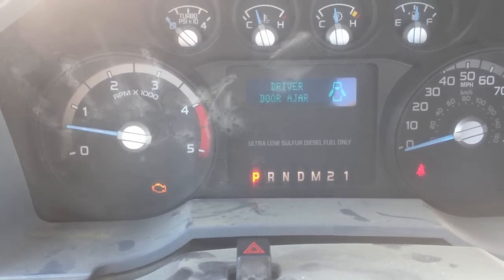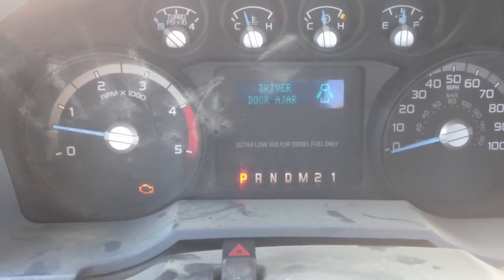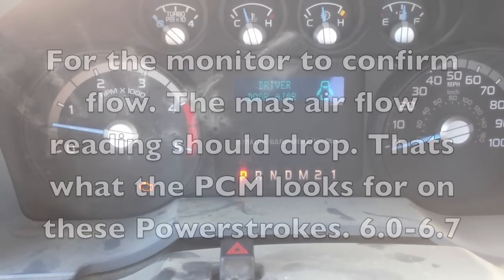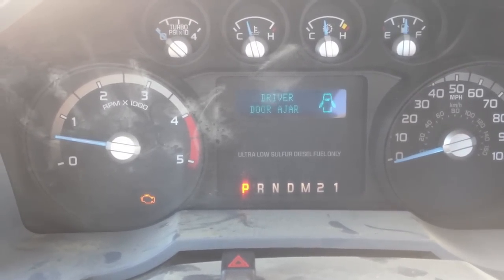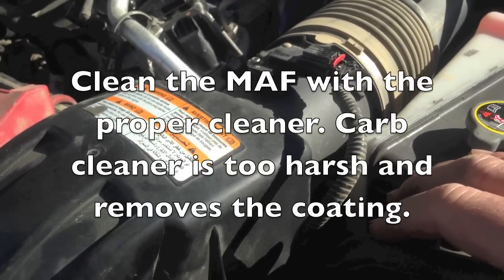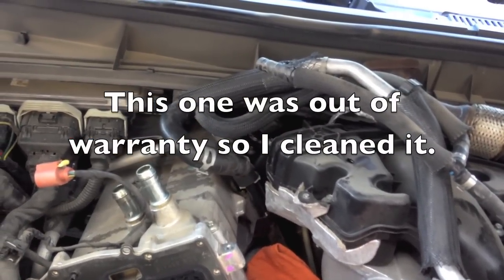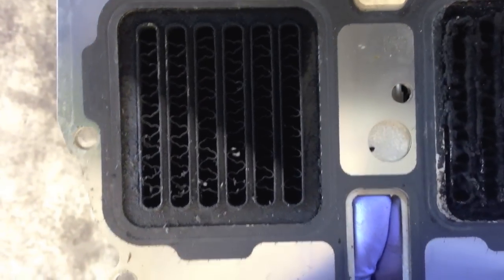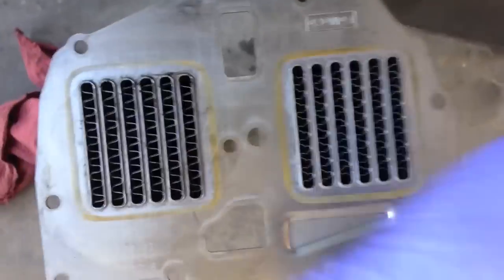P0401 on the 6.7 Powerstroke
On this video I try to explain possible causes of the reoccuring P0401 code. Please let the video be your best instruction. Some questions I can't answer on video.